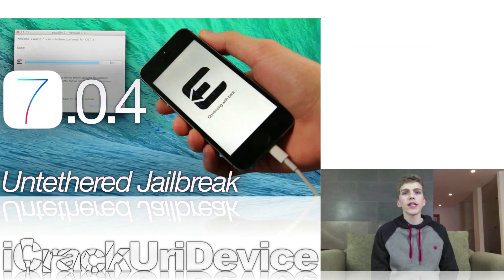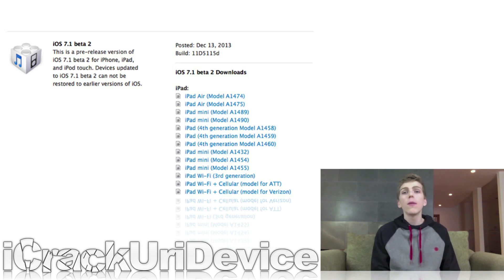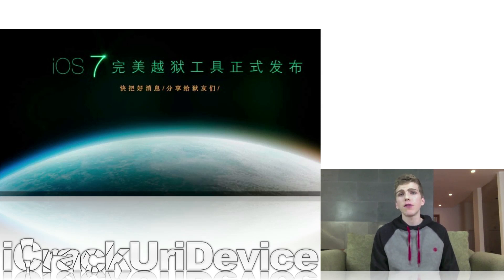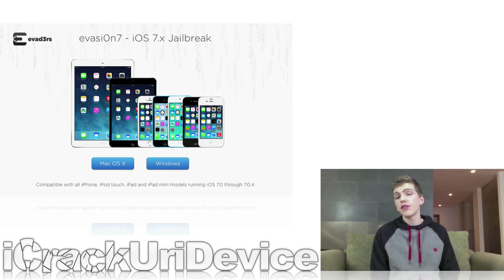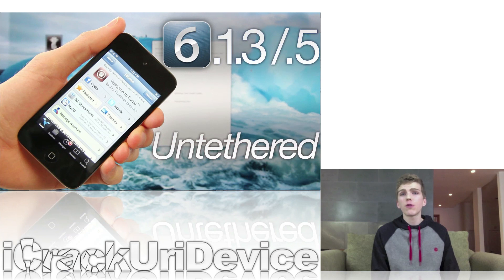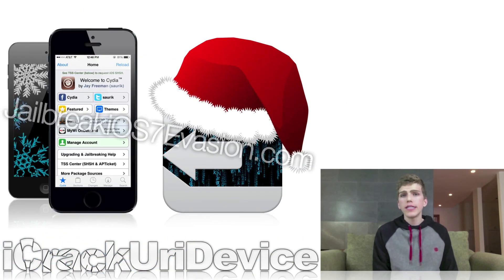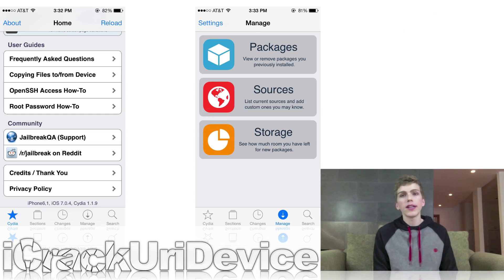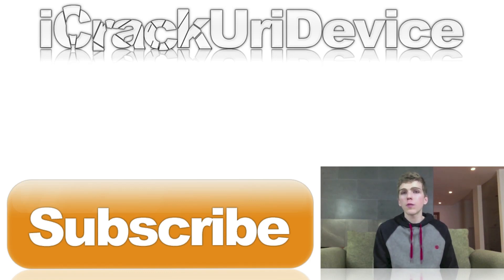iOS 7.0.4 Jailbreak Untethered Released, TaiG Scandal, Fix Evasi0n 7, MobileSubstrate 7.0.4 & More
READ FIRST
This is the hundred-and-seventy-second episode of BestTechInfo and Rumors!
NEW iOS 7 Untethered Jailbreak Evasi0n7 utility and MobileSubstrate 7.0.4 update details.

*Topics: Jailbreak 7 .0.4 released by the evad3rs, TaiG scandal and solutions for how to fix evasi0n 7 are also discussed.

3. How To Jailbreak iOS 7.0.4 UnTethered, All iDevices With Evasi0n 7, Written Tutorial

4. Complete Holiday 7.0.4 Jailbreak Guide, Everything From Cydia To Solutions

5. Untethered Jailbreak 6.1.3 And 6.1.5 Written Tutorial Using P0sixspwn

7. Download Evasi0n 7 1.0.1 To Remove TaiG And Jailbreak 7.0.4 UnTethered

Question of the day - What are your thoughts on the Evasi0n7 Jailbreak and which tweaks are you looking forward to?